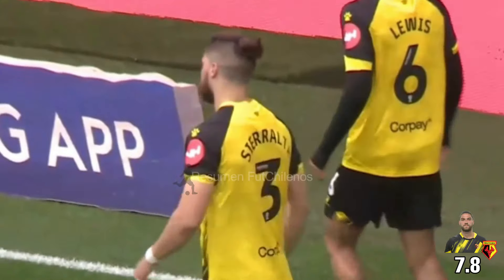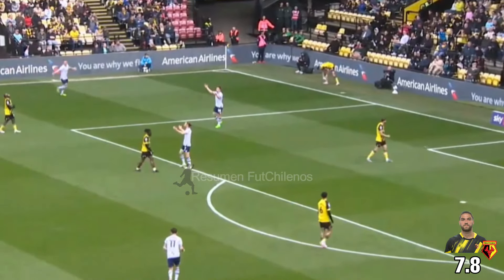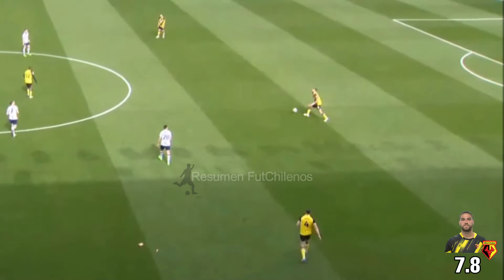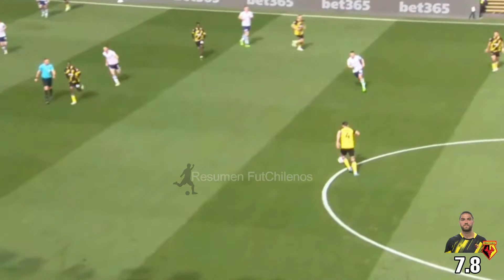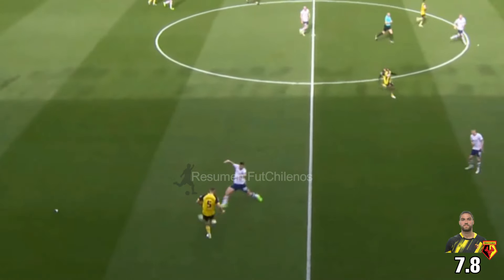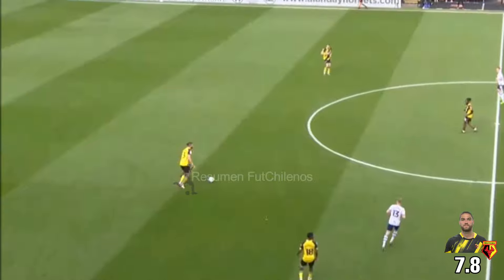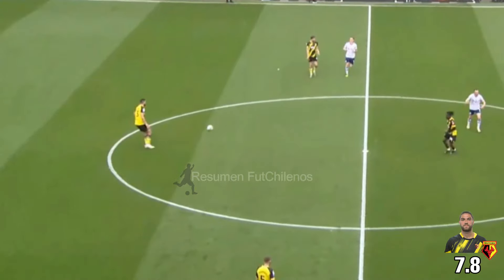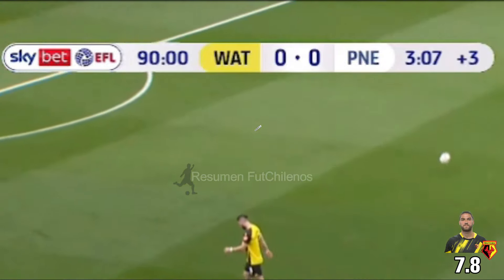¡BUEN PARTIDO! de Francisco Sierralta hoy vs ᴘʀᴇꜱᴛᴏɴ - 6 de Abril 2024 | Resumen FutChilenos ⚽